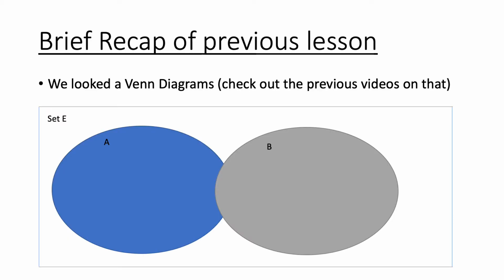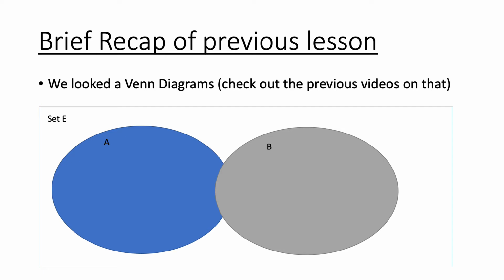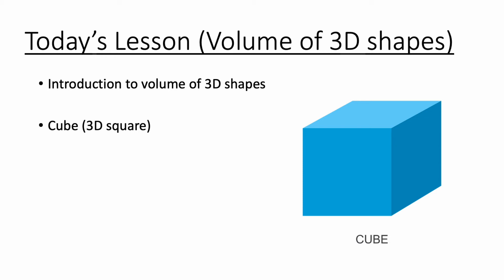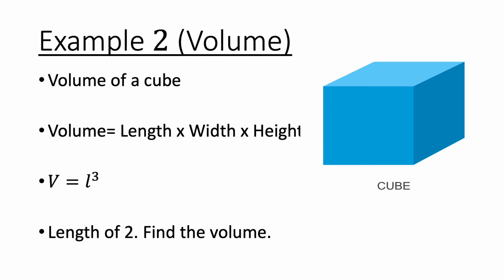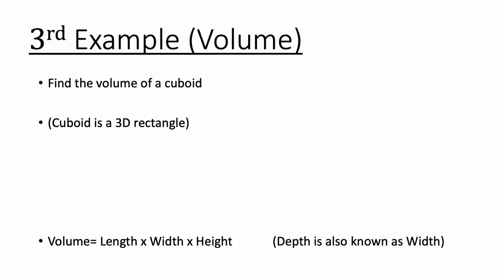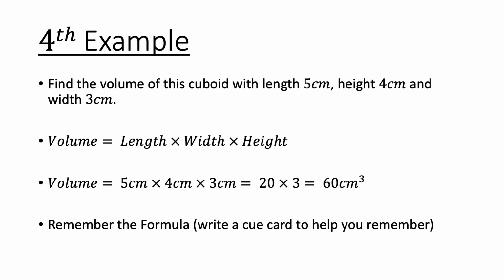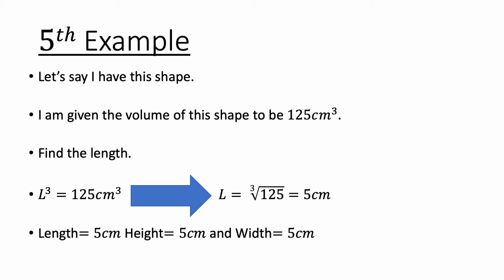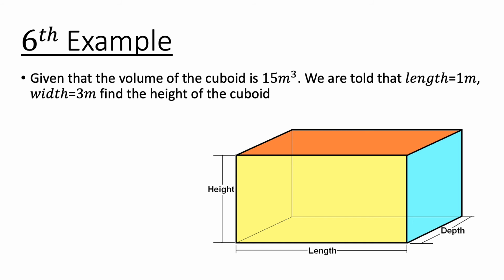Volume of 3D shapes (GCSE Foundation + Higher)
Dear all

Happy Monday 27th July 2020. Hope you're all well.

Today's video looks at Volume of 3D shapes (Cube and Cuboid). To find the volume it is the height multiplied by the length multiplied by the width (or depth). This is for both cube and cuboids. Volume is the capacity (the amount something can hold in a given container, tub or whatever the thing we are measuring).

Thank you all so much for watching, please as ever subscribe to my channel if you're new, drop the video a like, enable notifications by pressing the bell icon and share my videos around. Please feel free to post any questions or queries or any comments you want to ask me in the comments section (ideally maths related).

Stay safe and well and look after your well being and physical health. Gyms are now open so I would advise everyone (including myself to start exercising 1-2 hours a day). It will help massively (trust me).

Kind Regards

Abdallah W